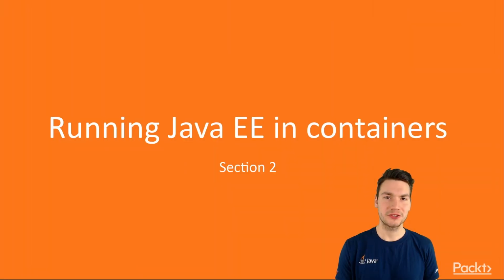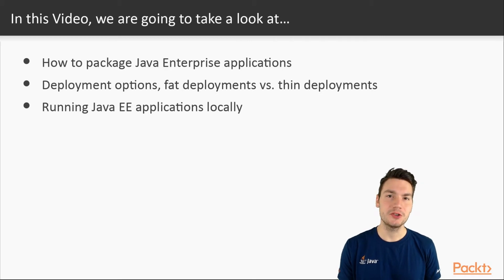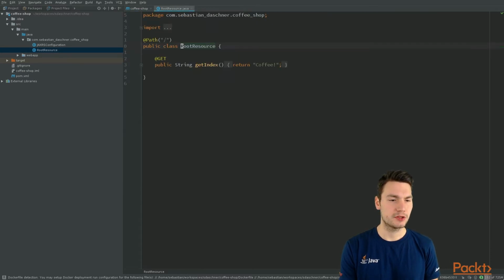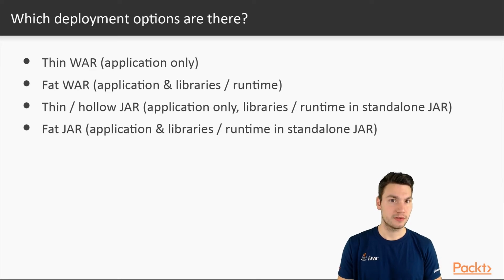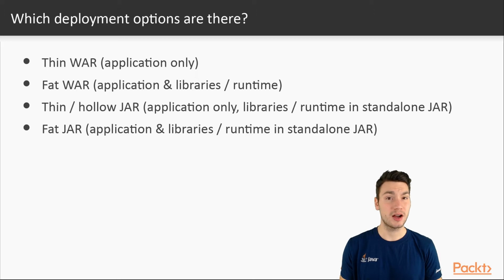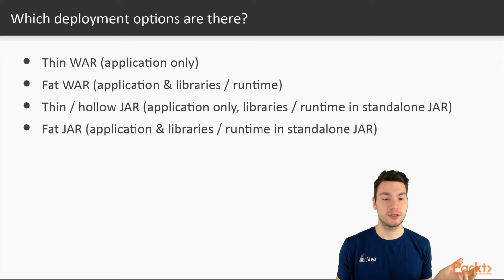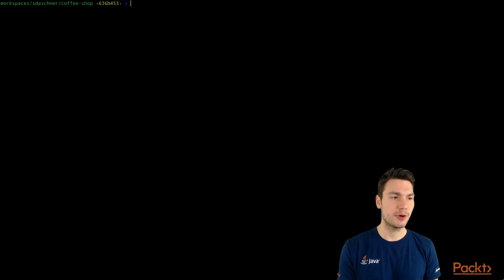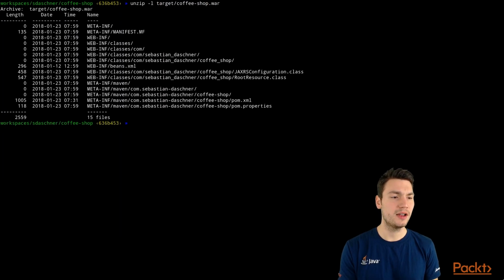Containerizing Java EE 8 Apps Using Docker and Kubernetes: Package Java EE application| packtpub.com